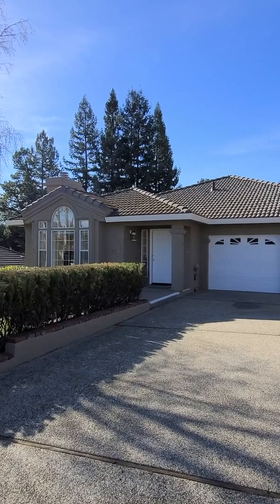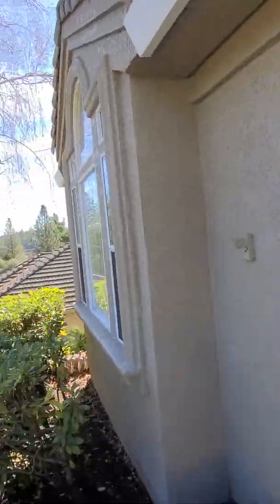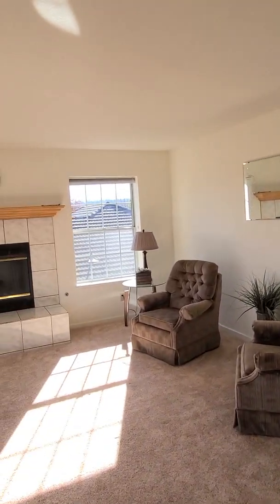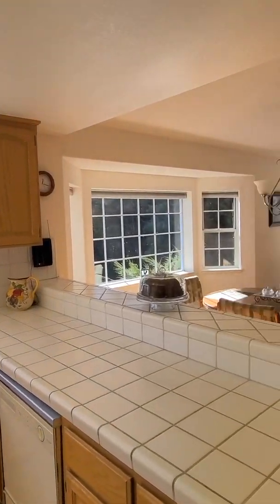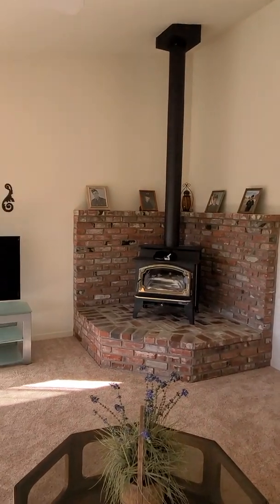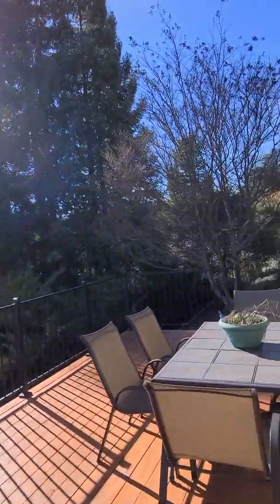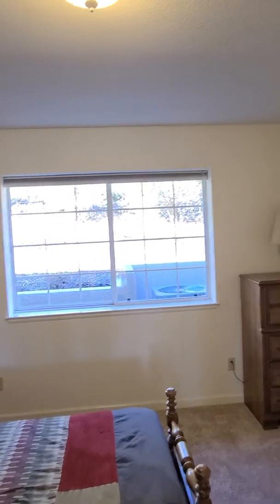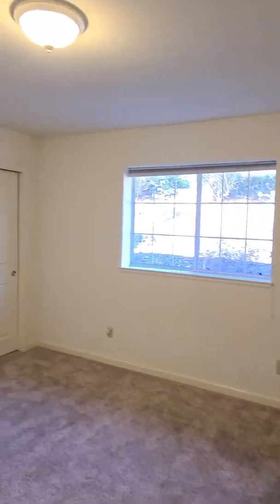23342 Sun Terrace Ct. Lake of the Pines